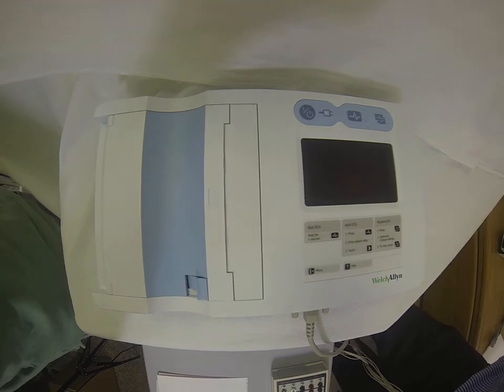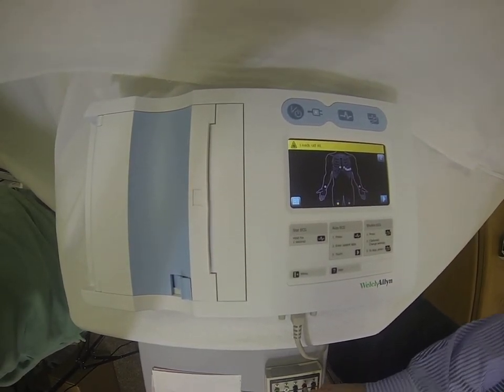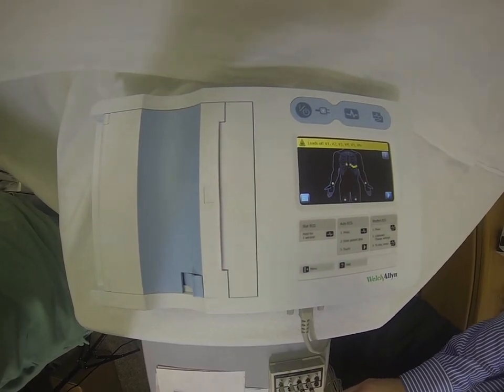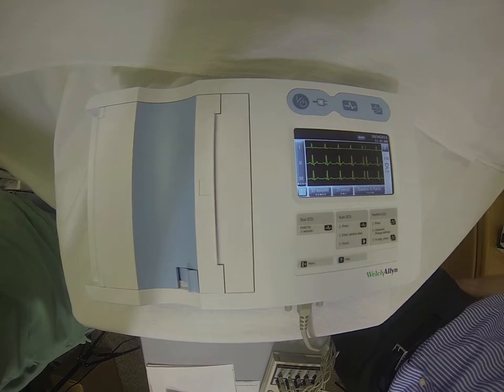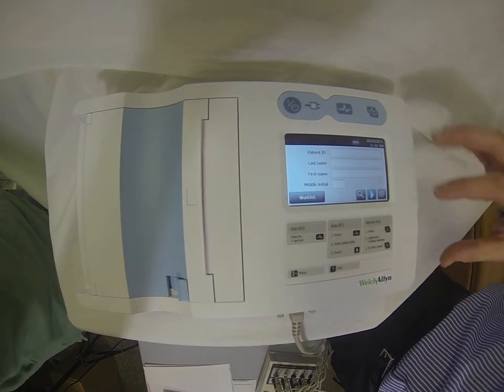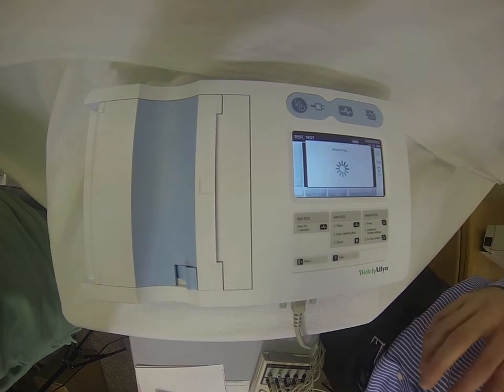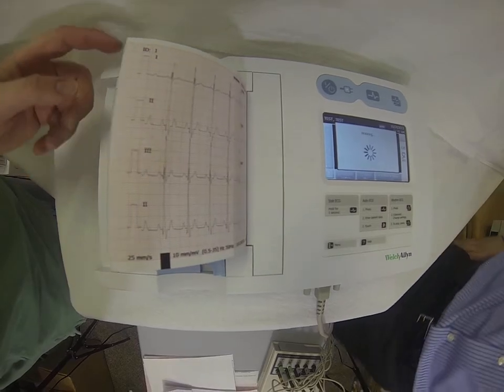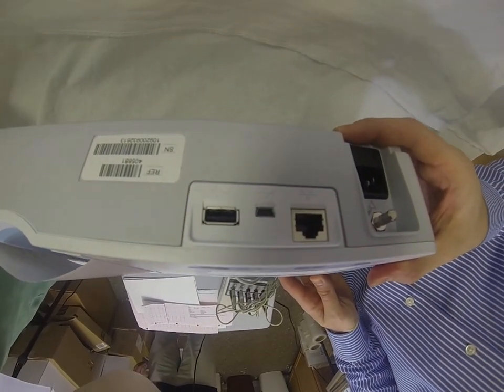Welch Allyn CP 50 Electrocardiograph